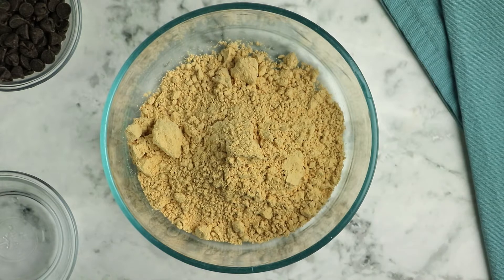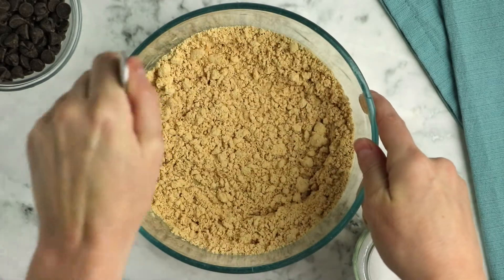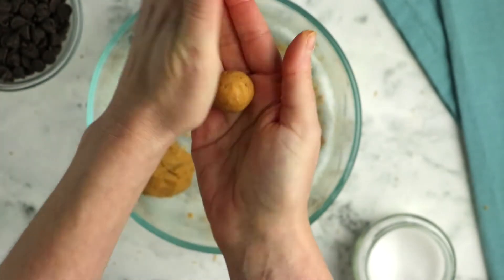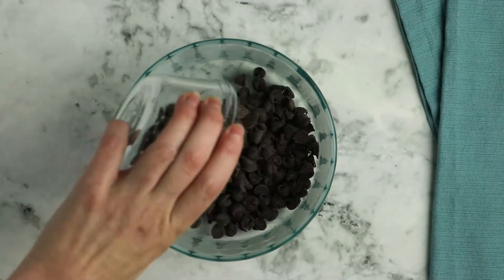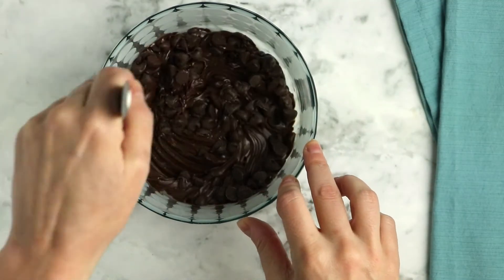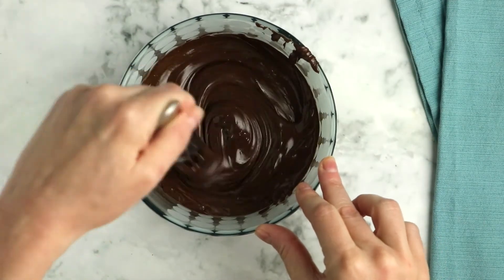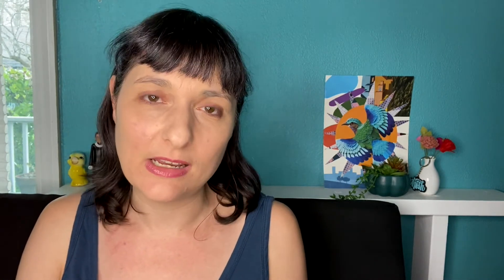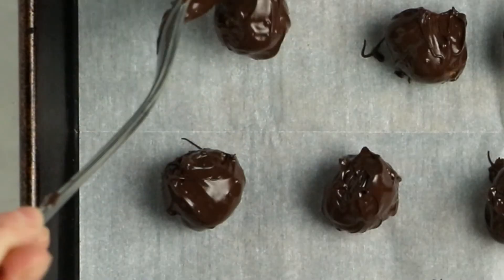Vegan chocolate-peanut butter bites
These chocolate-coated vegan peanut butter balls are basically healthy peanut butter cups that you can eat any time you want. And they are so easy to make!

I forgot to mention this in the video, but after freezing these to harden the chocolate, I suggest letting them sit until they come to room temperature. The peanut butter's texture straight out of the freezer isn't my favorite.

💛Ingredients💛
3/4 cup peanut butter powder
pinch of salt
4 tablespoons of water
3/4 cup vegan chocolate chips